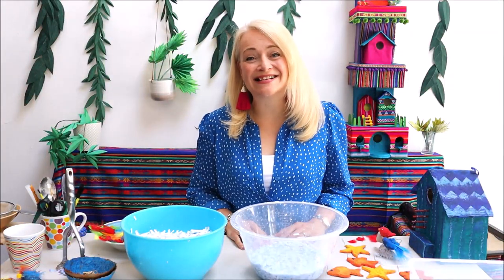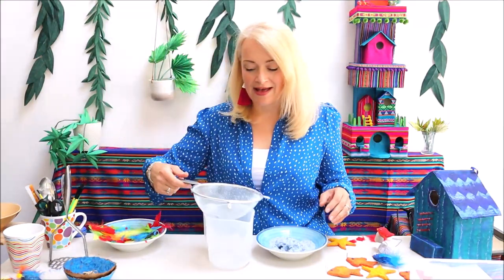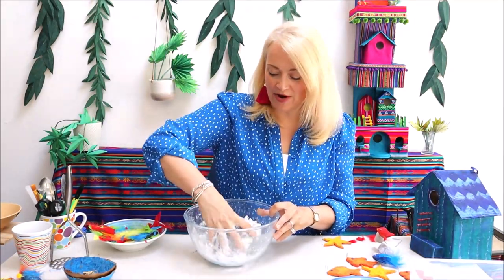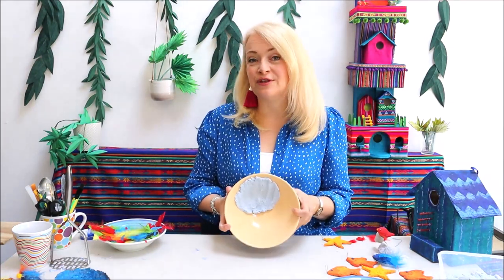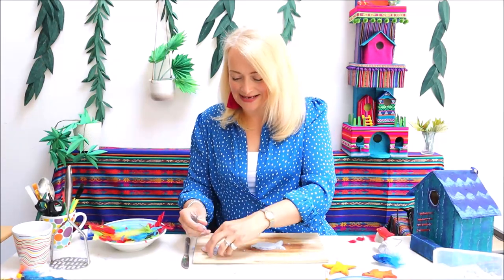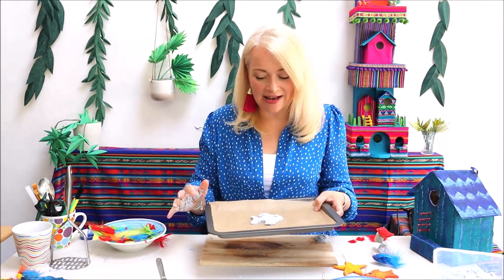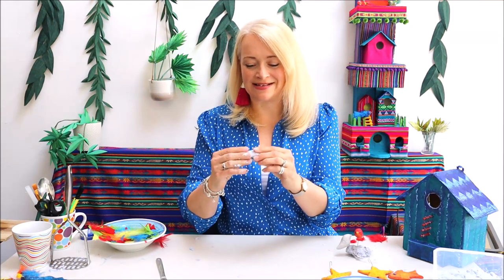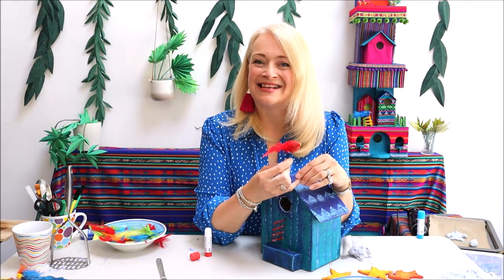Paper clay Tutorial : Birds, Bowls & more ! (No PVA recipe)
How to make air-drying paperclay from just shredded paper, flour, salt and water, no PVA or other glue necessary & no over-night soaking. Our unique recipe is unbelievably easy but super-effective. Dries to a rock-hard, durable finish. Use it to make beautiful birds, bowls, sea-creatures for a 'hook-a-fish' game, or anything else your imagination can dream up!
Recipe:
100 g dry shredded (or torn up) paper
1 litre hot water (reduced by half after pulping)
100 g plain flour (or just over half a cup)
1 tablespoon table salt
Can be air-dried or baked in the oven on a very low heat (eg 50-80 degrees) for an hour to two hours, depending on thickness. The projects in this videa each took between one hour and 90 minutes to dry, and could then be painted and enjoyed right away.
You can find the all our video, including how to make the paper mache bird houses and tropical leaves shown in the background, on our website here:

The jewellery Susie is wearing in this video has been made by differently-able people we have trained to become highly skilled crafts people in Ecuador and Peru. You can find it on the shop page of our
Kids crafts packs are also available.

Once social distancing in lifted, come and visit us at our UK crafts studio in Harrogate at 39 Oxford Street, Harrogate, HG1 1PW, UK. Or get in touch by emailing us at:

Big thanks to our lovely intern, Cat Elvin, for making the beautiful paper mache bowls shown in this video!